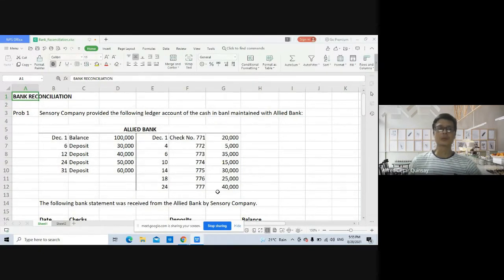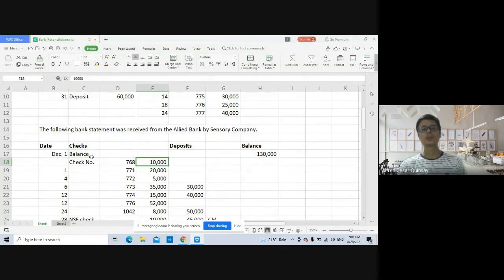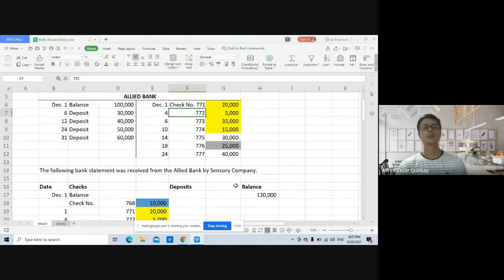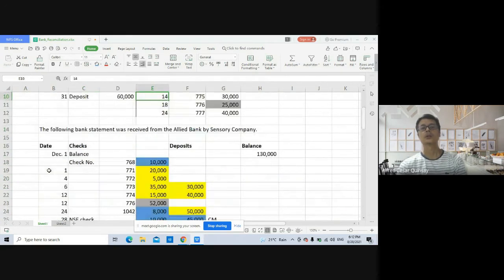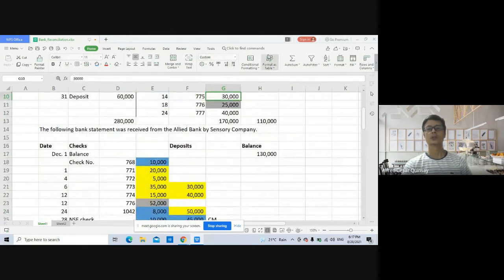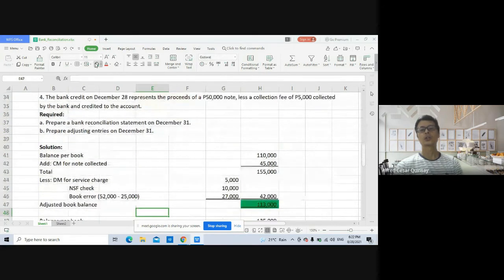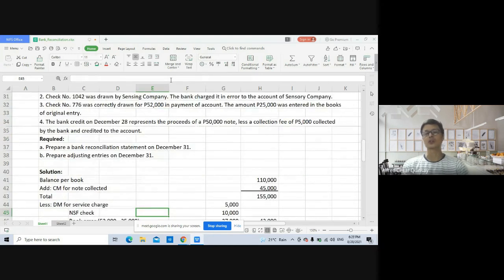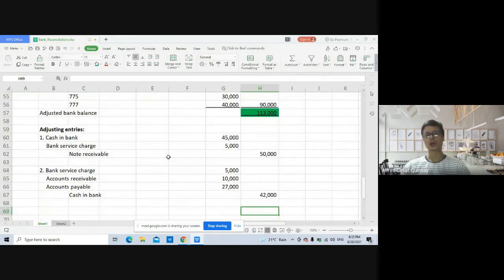Intermediate Accounting: How to Prepare Bank Reconciliation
Time line:
00:02​ - Introduction
01:16 - Auditing Problem on Bank reconciliation